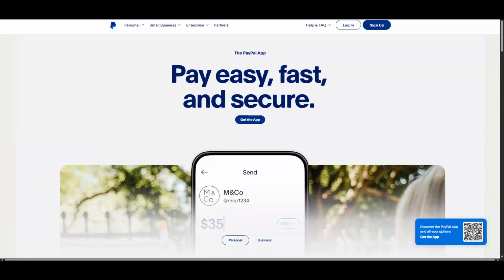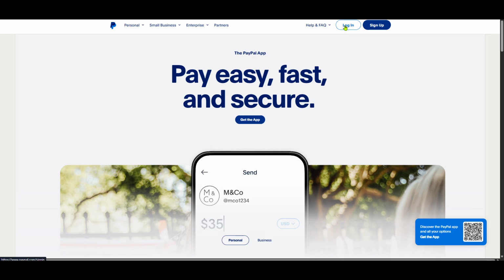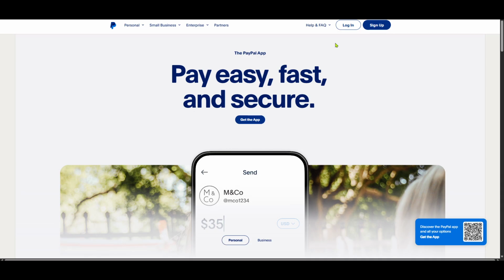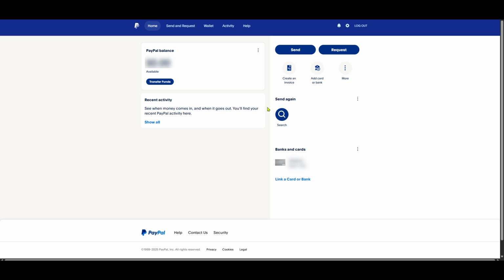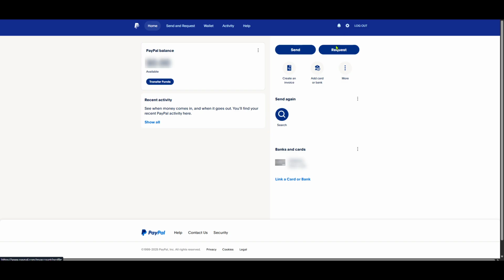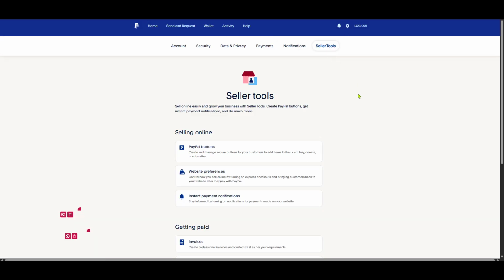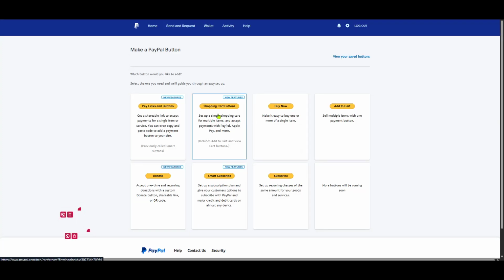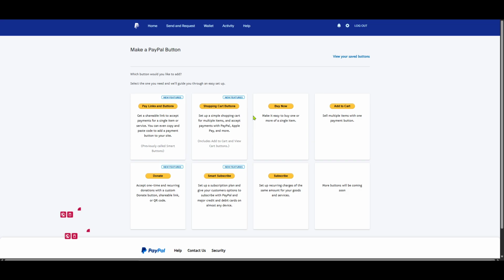How To Add The Paypal Donate Button To A Facebook Page (Full 2025 Guide)